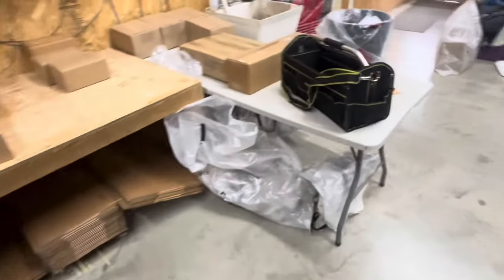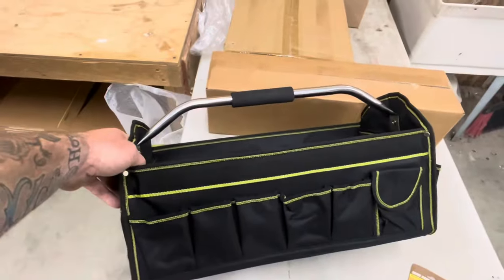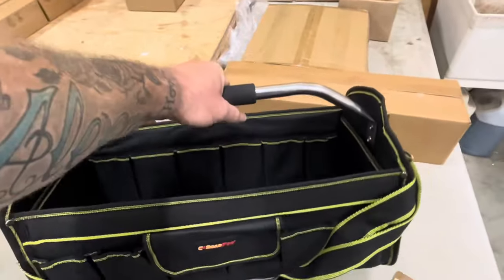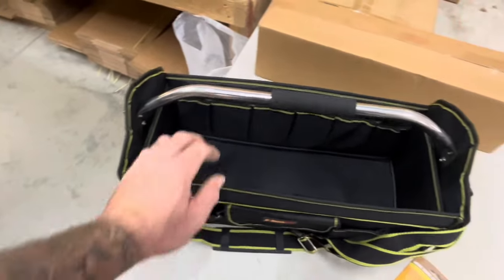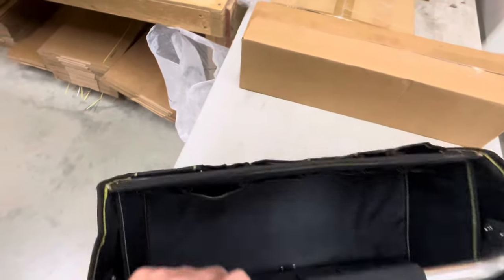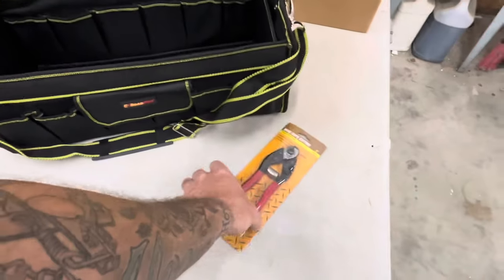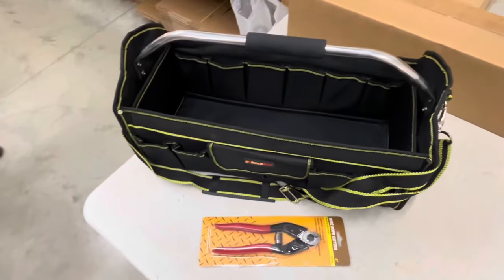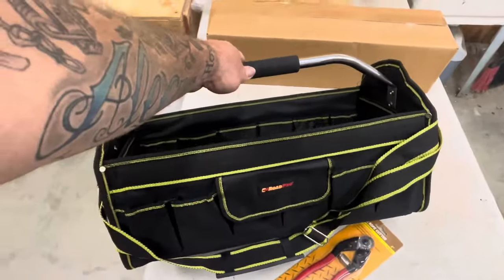The best trap line bag!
Get the trapping bag here!